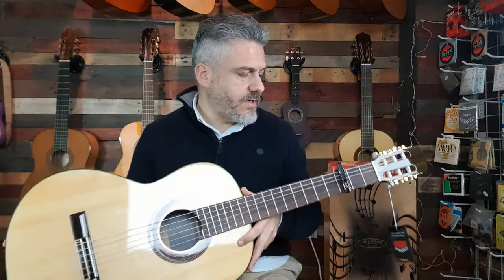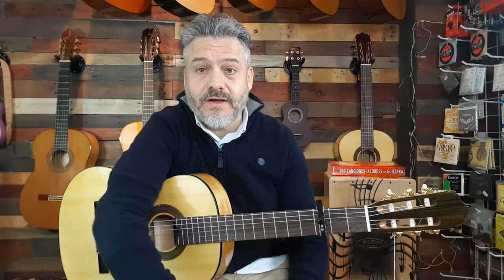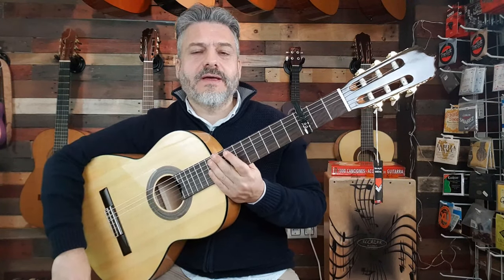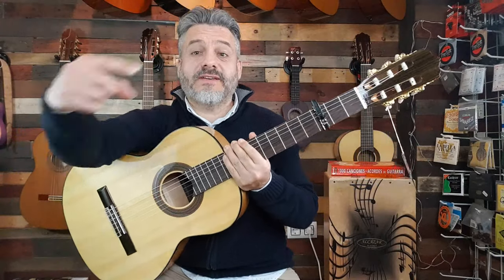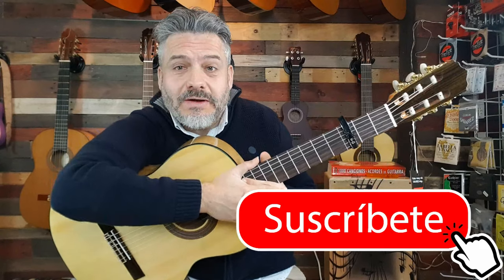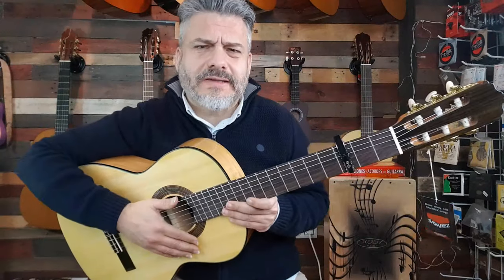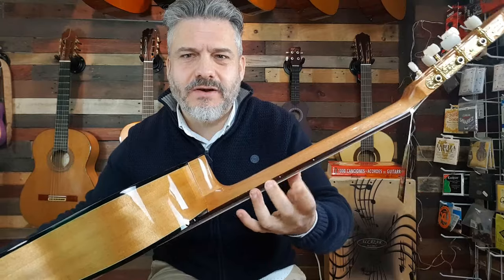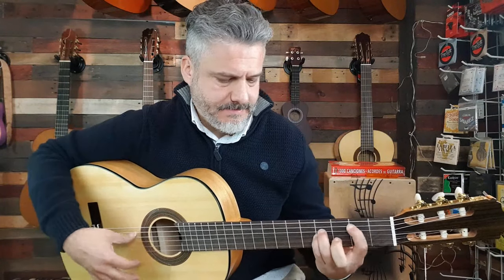▶▶ Guitarra✨ José Gómez F80【Flamenca Mod. 2023】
▶▶ ¿¿Quieres aprender a tocar por SEVILLANAS?? Aquí te dejo un curso BÁSICO GRATIS:

Si estás buscando una guitarra flamenca barata, porque vas a empezar o bien porque quieres una segunda guitarra para usarla en las fiestas, sin duda alguna, esta es tú guitarra flamenca.

Una guitarra flamenca por menos de 200€ que suene flamenca, que sea cómoda y que sea bonita... Es muy difícil encontrar, así que ya sabes, ¡¡no lo dudes ni un segundo!!

CARACTERÍSTICAS:
* TAPA: Abeto
* AROS Y FONDO: Sicomoro
* MÁSTIL: CEDRO
* DIAPASÓN Y PUENTE: Palosanto
* CLAVIJERO: Dorado con clavijas BLANCAS

00:00 Probando como suena La José Gómez F80
00:40 Presentación de la Guitarra
1:40 Qué es el alma de la guitarra?
1:50 Es normal que chasqueen las cuerdas de las guitarras recien puestas?
2:25 Qué precio tiene la guitarra flamenca José Góomez F80?
4:25 Para que sirven los puntitos en el mástil de las guitarras?

Visita mi BLOG!! Visita obligada!!!
Y siquieres comprar alguna guitarra o accesorio, a MI TIENDA